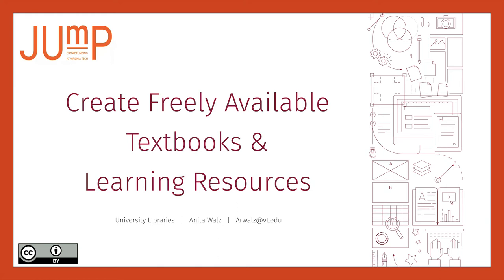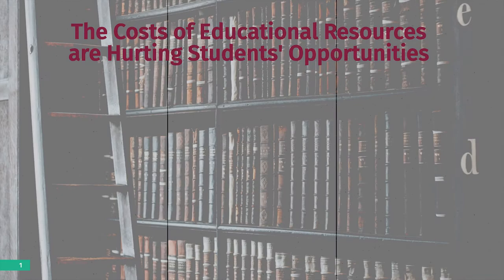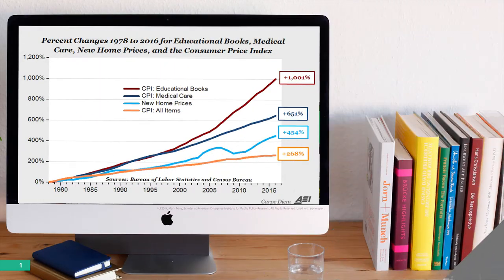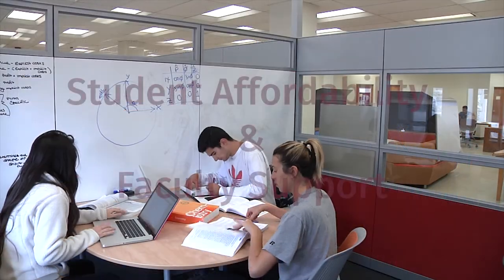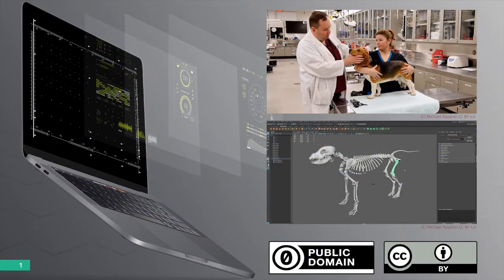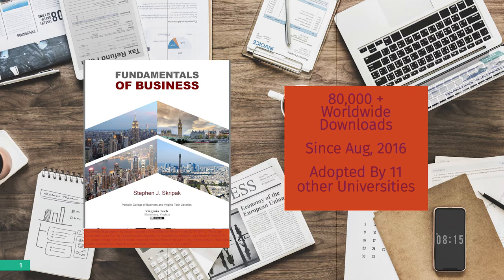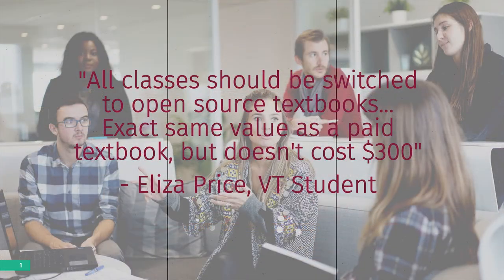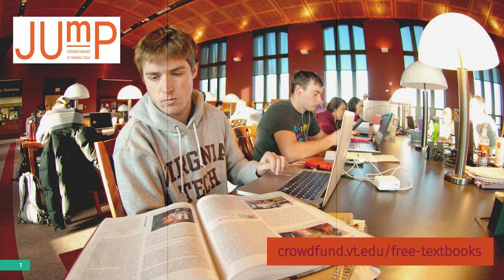JUMP Campaign to Fund OER Creation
Many students struggle to afford, ethically access, and retain required learning materials. Both students and faculty have asked for learning materials which allow free access, adaption, and broad sharing of original teaching and learning resources within and beyond the university as part of the university's land-grant mission. We believe that open educational resources are an answer to these requests.

Will you contribute to the solution?

The project owners wish to thank graduating seniors in COMM 4304 Public Relations Campaigns for their collaboration and development of the project video.